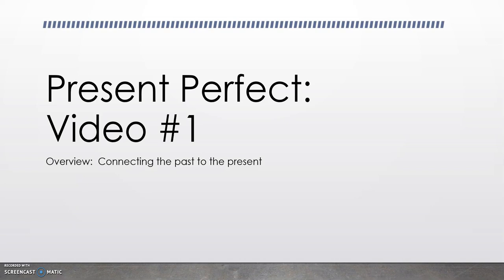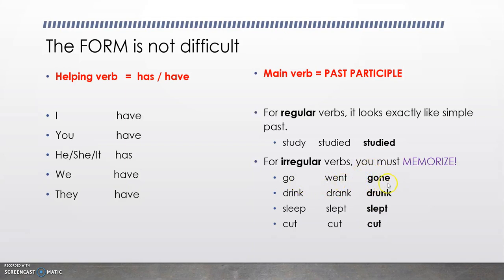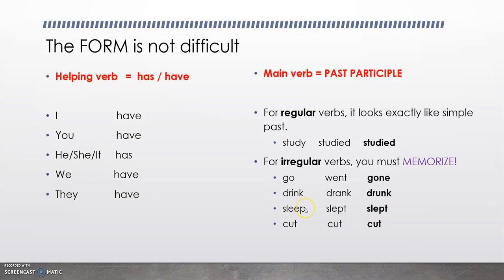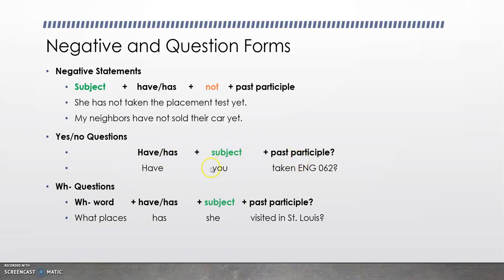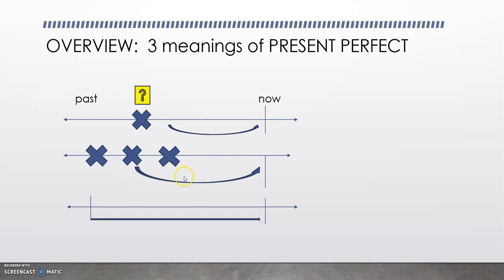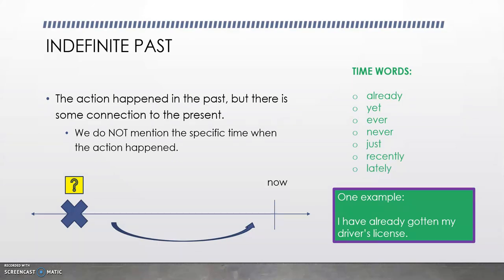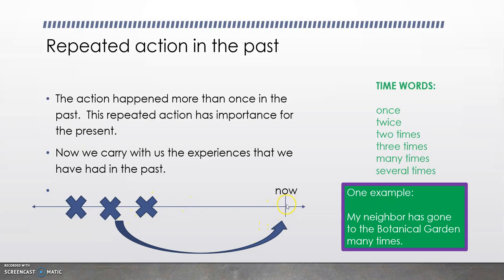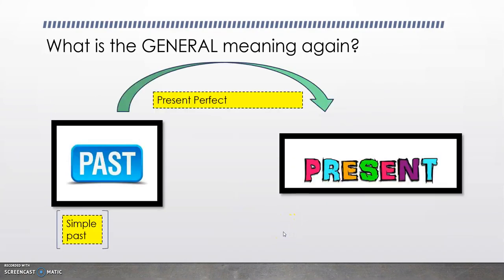Present Perfect Video #1 OVERVIEW